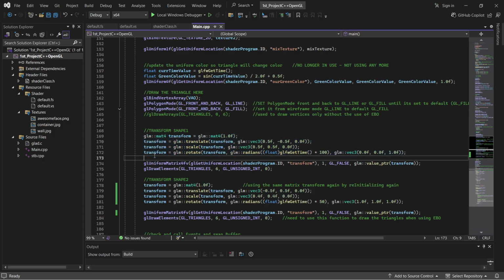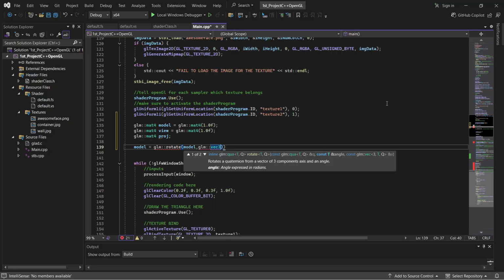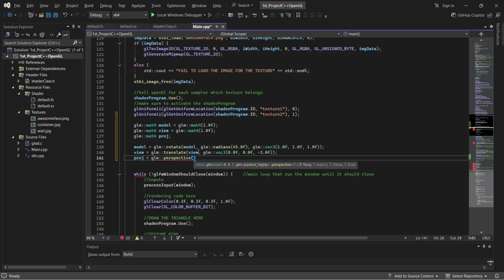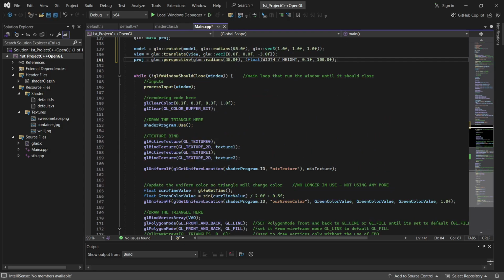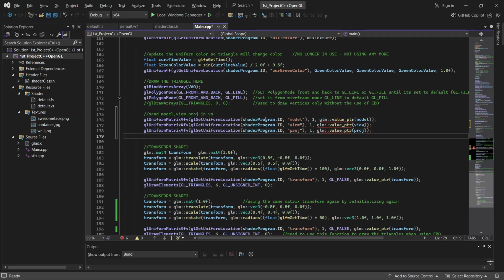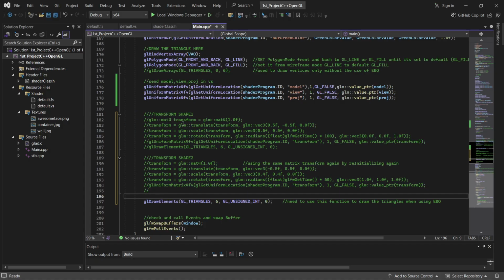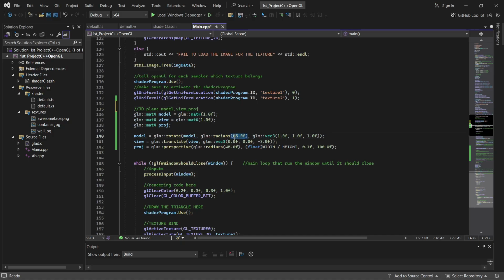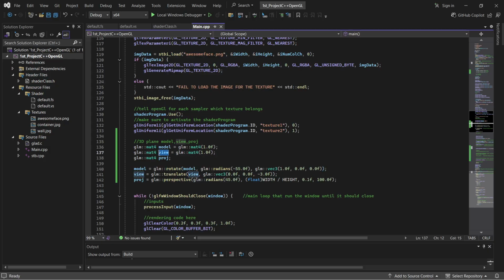Learning OpenGL Part-20 Messing around in World Space Part 3